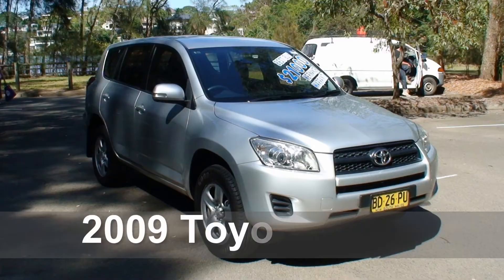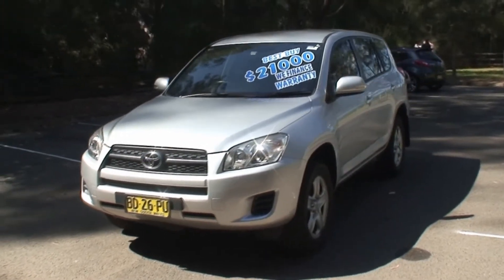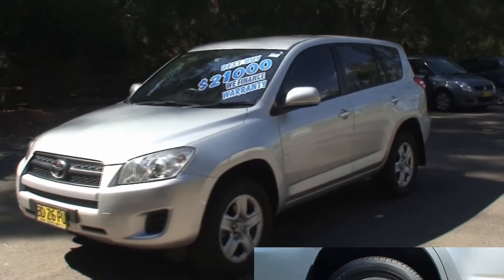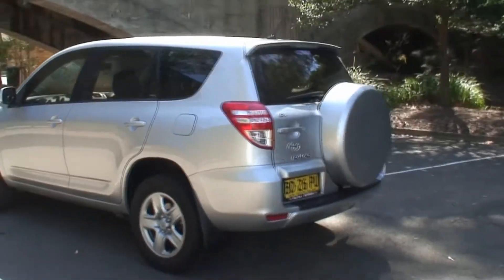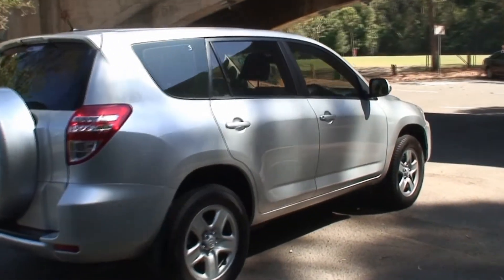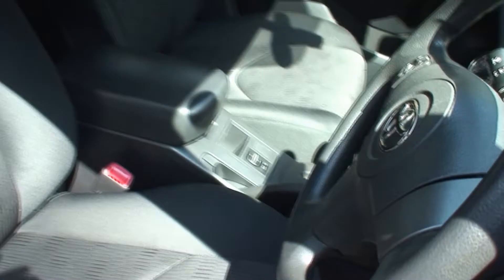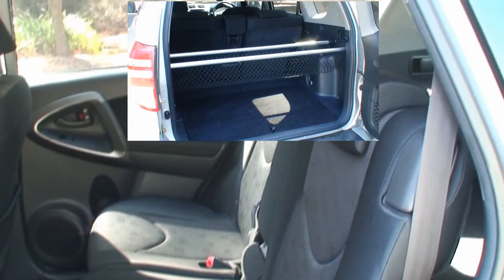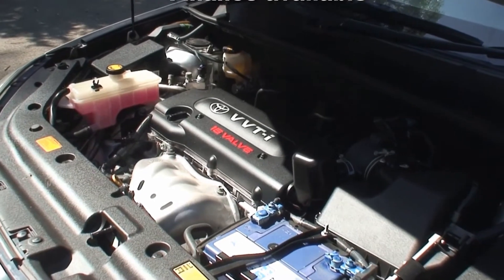2009 Toyota RAV4 CV 4x4 at $20,000 from Alto Ford